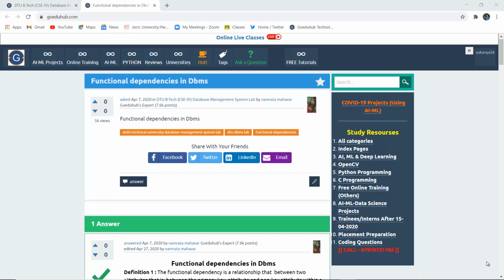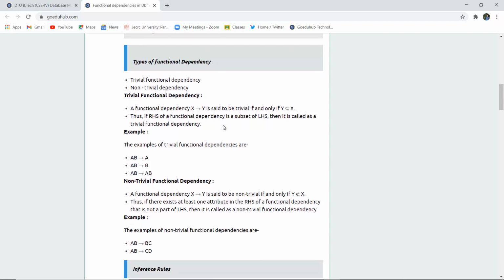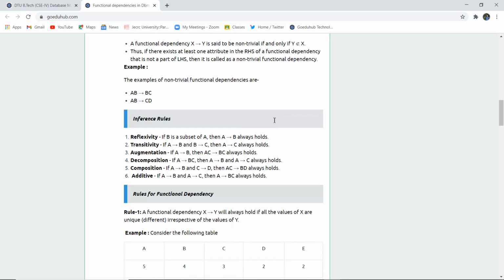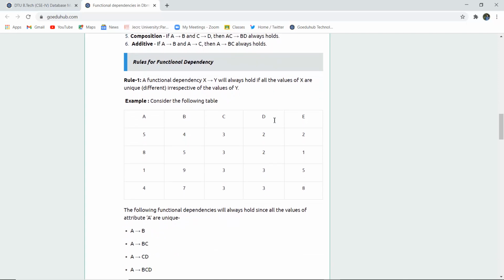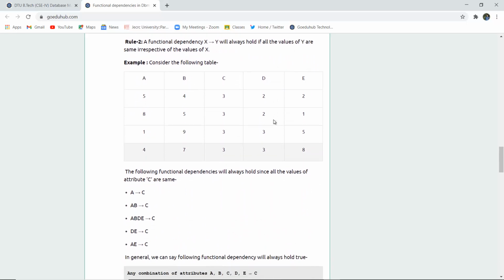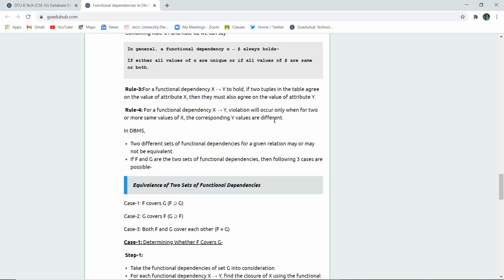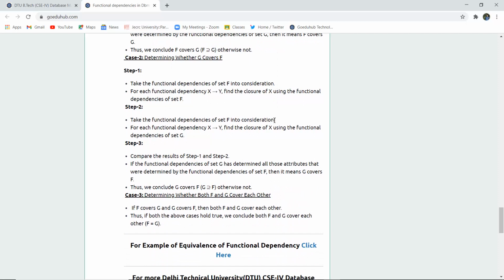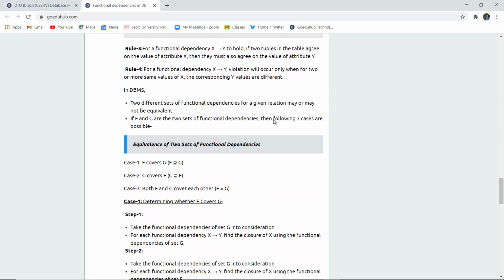What is functional dependency in DBMS with example?